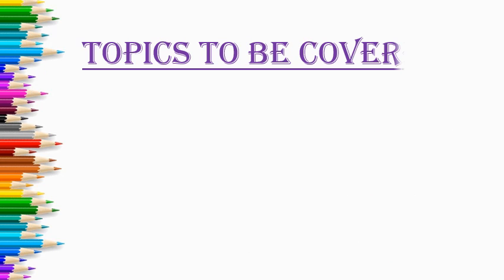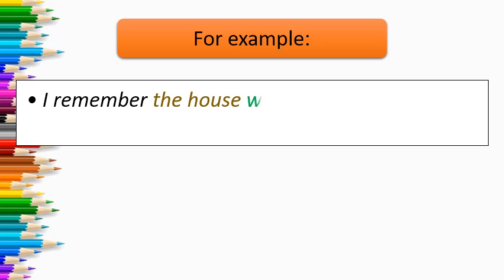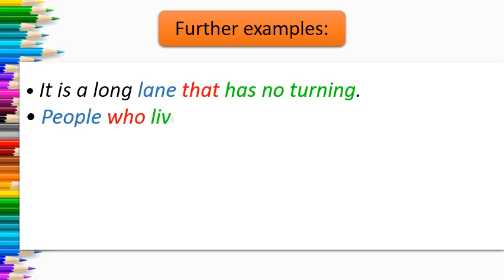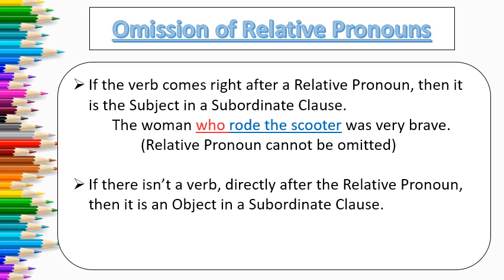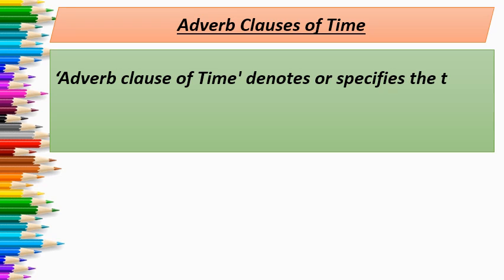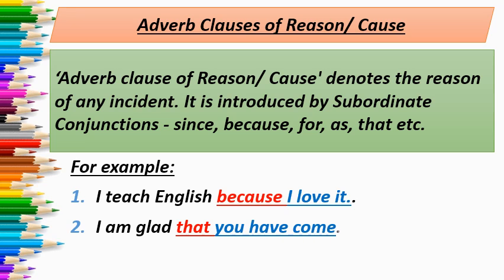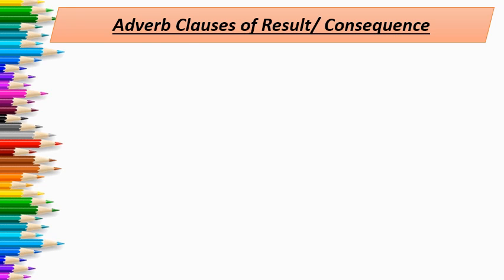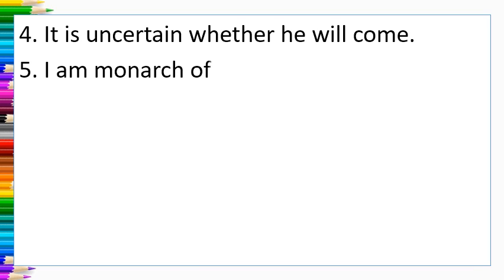Class 8, Day -144, English, P C Wren's Grammar, Chapter -20 (Clauses), Lecture - 2